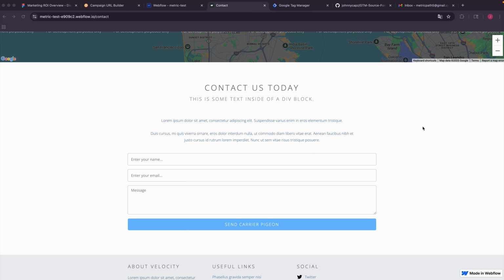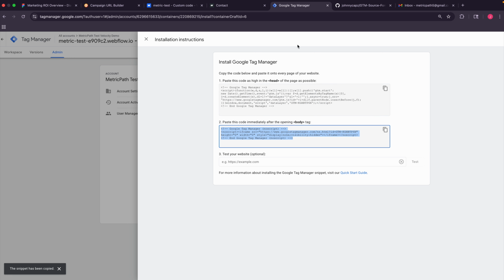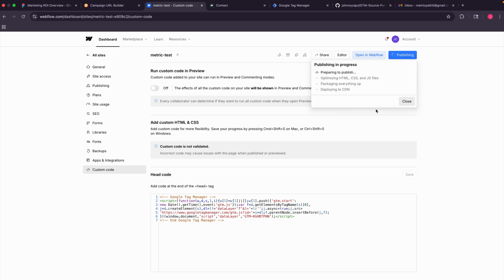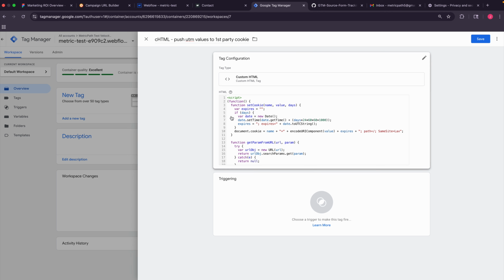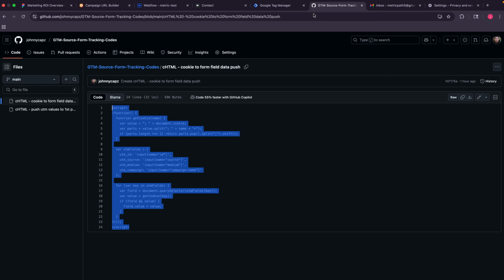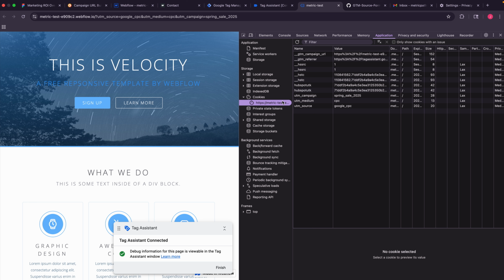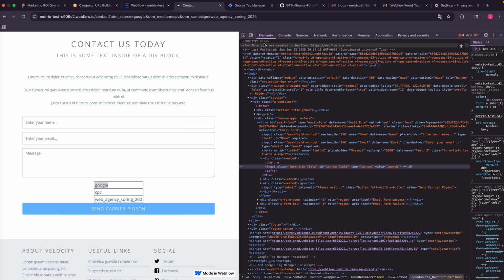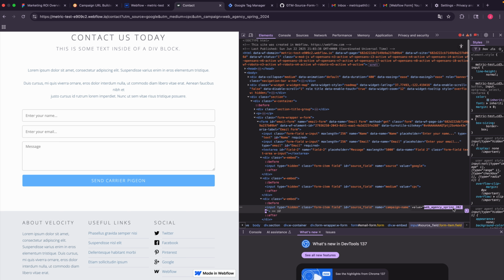Track & Measure Marketing ROI with Google Tag Manager & 1st Party Cookie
Struggling to track your marketing ROI without a robust CRM, or when your current CRM's tracking falls short? This video provides a powerful solution! We'll show you exactly how to leverage Google Tag Manager (GTM) and first-party cookies to build a reliable marketing ROI tracking system.

You'll learn how to set up GTM to capture essential user data, track conversions, and attribute marketing touchpoints directly to your website visitors using secure first-party cookies. This method empowers you to understand which marketing efforts are truly driving results, even if you don't have a sophisticated CRM or its tracking capabilities are limited.